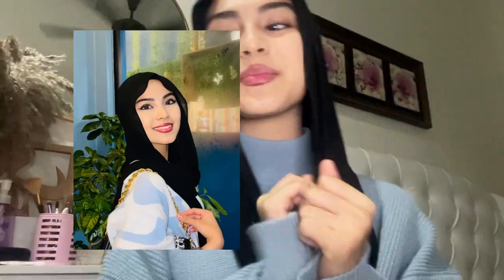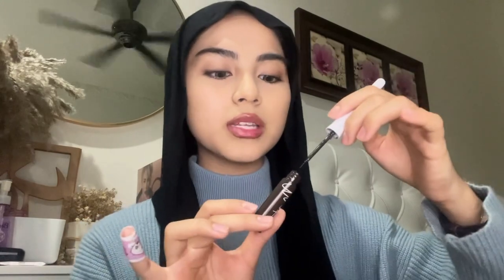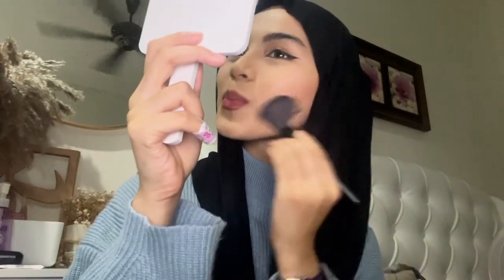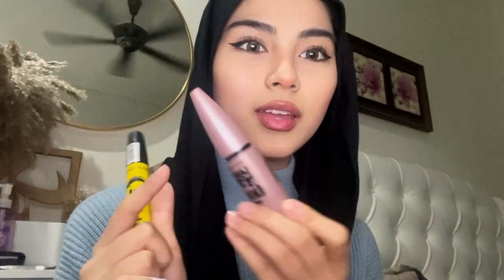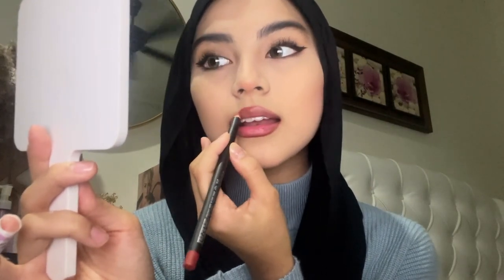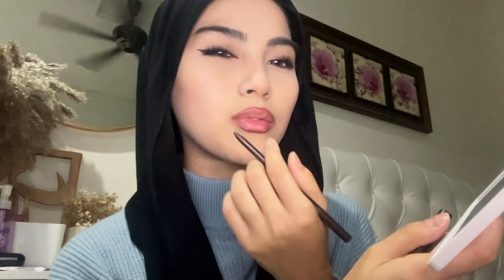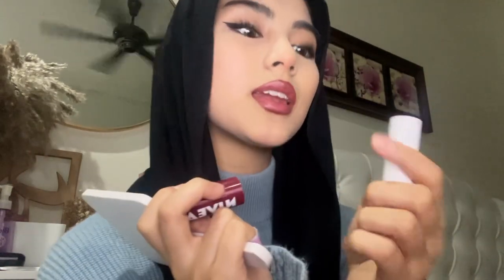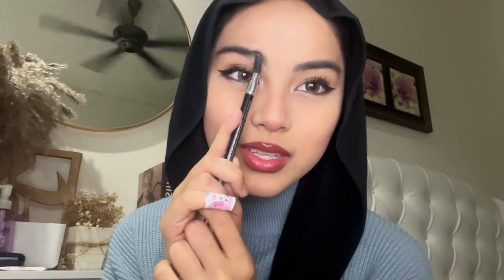makeup tutorial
did i talk weird? i was wearing my retainer here hehe.

products.

face:
M.A.C Studio Fix Powder Plus Foundation
ELIANTO Mono Blush (code 03 Coral Peach)
IN2IT Sheer Shimmer Blush (code 05 Apricot Pearl)

eyeliner:
IN2IT Matte Lasting Liquid (code 02 Brownish Black)

mascara:
MAYBELLINE waterproof Lash Sensational
SILKYGIRL Lash Prism (code 01 Blackest Black)

highlight:
ESSENCE Kajal Pencil (code 04 White)

lips:
M.A.C Lip Pencil (code Chicory)
BENEFIT Benetint
NIVEA Blackberry Shine
MEERACLE Be Queen (code Passionate)
DIOR Lip Maximizer (code 001)